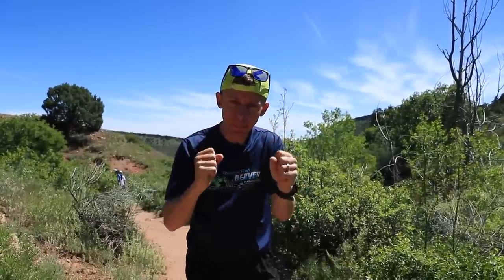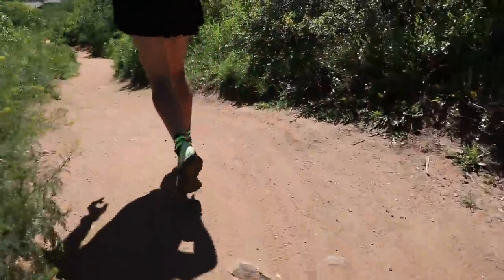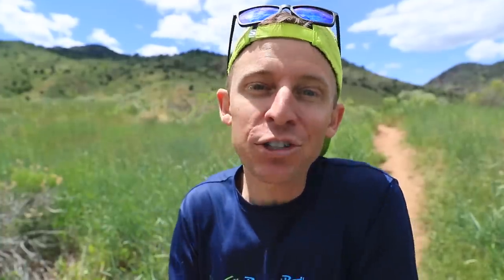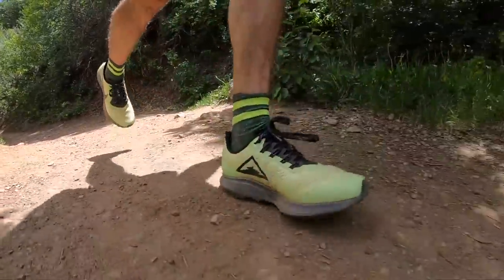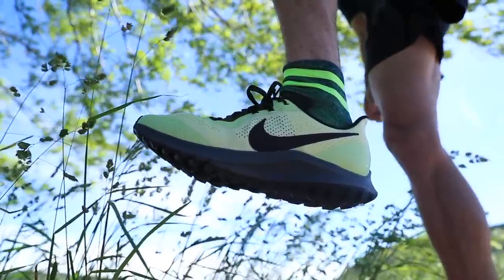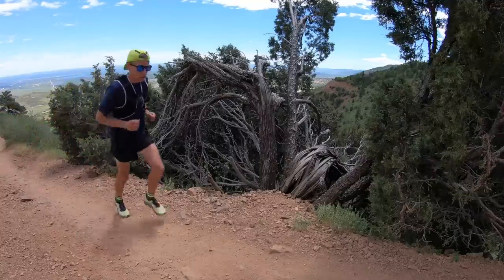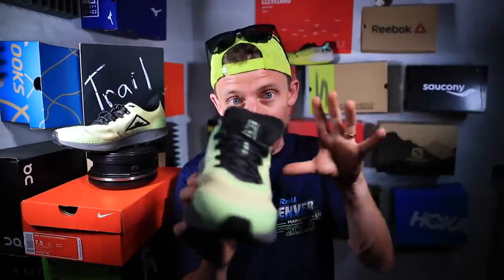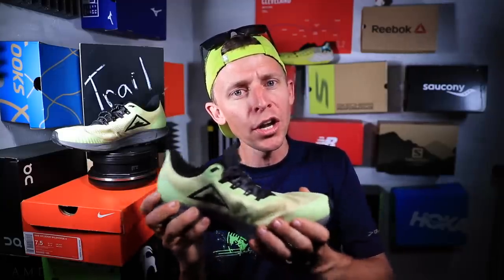NIKE Pegasus 36 TRAIL First Impressions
🔹 You can pick up the Nike Pegasus 36 Trail from Running Warehouse using this

Nike Pegasus 36 Trail is now ready for purchase. The Nike Pegasus 36 Trail release date is June 13th, 2019, just in time for summer trail running. Here in Colorado, summer trail running is in full swing, and frankly, I may have just found a more forgiving and well-cushioned daily trainer for the trails in the Nike Pegasus 36 Trail. As many of you know, I love the Salomon line up for the aggressive trail running adventures. But sometimes its better to take care of the legs and feet with a little more cushion, and that is where the Nike Pegasus 36 Trail will come into play. This running vlog is my first impression of the Nike Pegasus 36 Trail running shoes. I will put 50 miles into the Nike Pegasus 36 Trail running shoes before giving you my full review. Onward and upward!

The Nike Air Zoom Pegasus 36 Trail builds off the heritage of the favored Pegasus, offering the same shape, fit and feel of the road runner.
Unique to this model:
An entirely new mesh upper that vents during sweaty runs or puddle encounters.
Durable skins on high-wear areas such as the forefoot and heel protect from rubs with twigs and rocks.
The forefoot and heel also have separate Zoom Air units for responsiveness and stability on uneven paths.
The outsole is lined with enlarged lugs that have flat tops to provide better traction on wet or loose ground and offer an easy transition from trail to road.
The Nike Air Zoom Pegasus 36 Trail is available now for NikePlus members in Europe and will be available globally June 13.”

Thanks for supporting this YouTube channel through buying some "Seek Beauty, Work Hard, and Love Each Other" merch!

🔻My Favorite RUNNING Items from AMAZON right now 🔻

• Saucony: Fastwitch 8

• Hoka: Carbon Rocket

• Skechers: Go Run 7 Hyper, Razor 3

• Altra: Paradigm 4.5, Torin 3.5, Timp 1.5

• Mizuno: Waveknit R2

🔸My Shoe Size: 7.5 men's US sizing
🔸Mailing Address:

USA